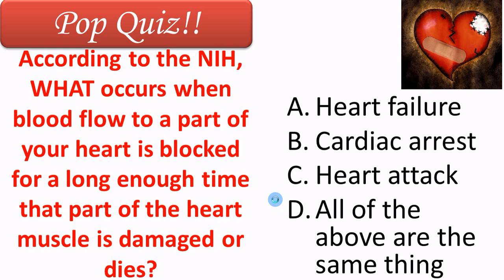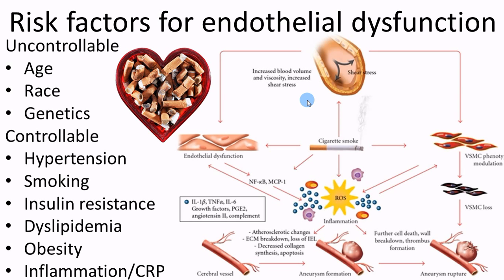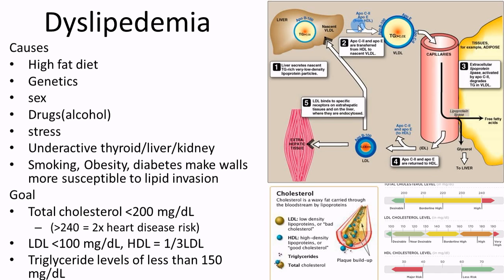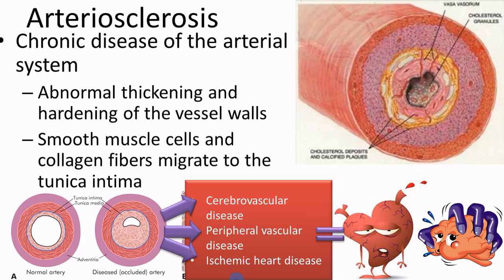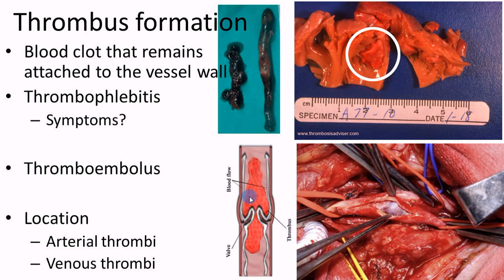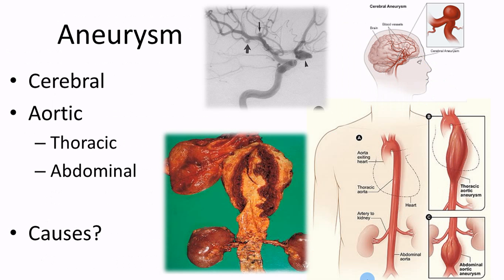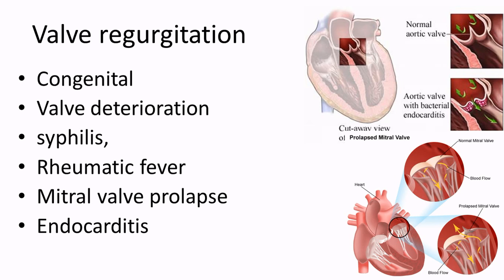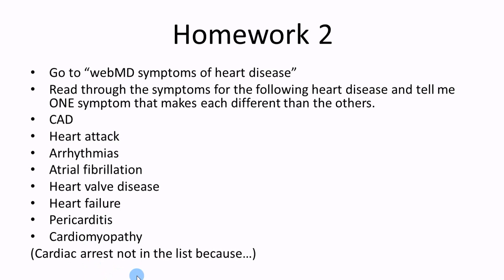PATHOPHYSIOLOGY Essentials EXPLAINED cardiovascular 1 of 5 Risk factors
IUNIT VIII The Hematologic System
28 Structure and Function of the Hematologic System
29 Alterations of Hematologic Function
30 Alterations of Hematologic Function in Children
UNIT IX The Cardiovascular and Lymphatic Systems
31 Structure and Function of the Cardiovascular and Lymphatic Systems
32 Alterations of Cardiovascular Function
33 Alterations of Cardiovascular Function in Children